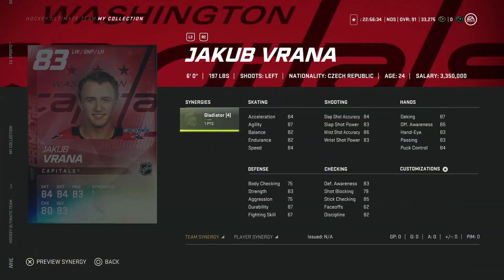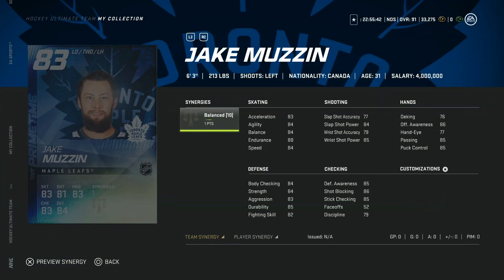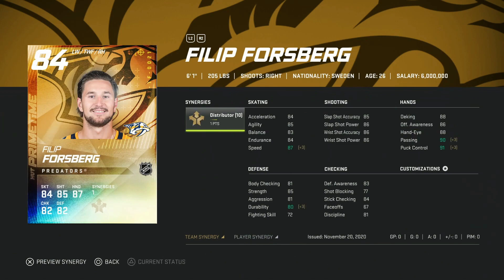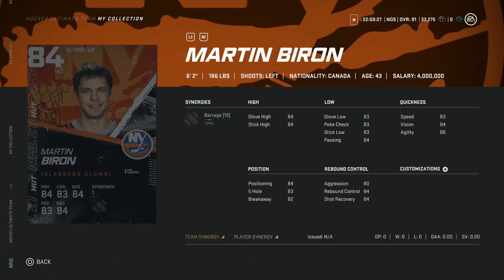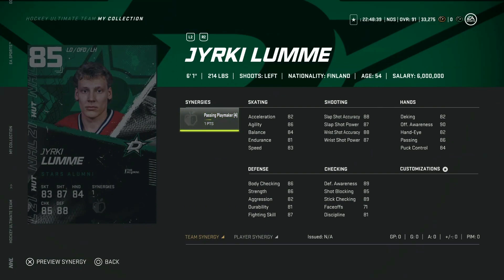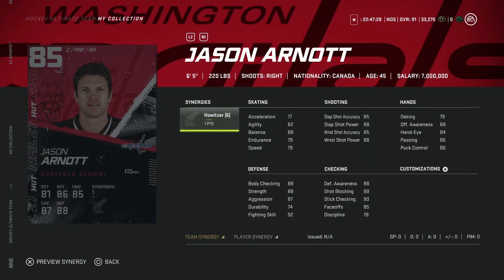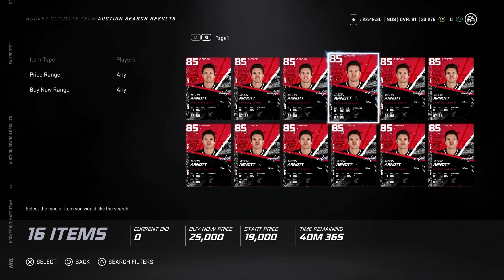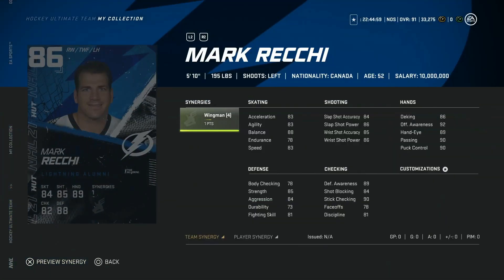NHL 21 | NEW ICONS AND PRIMETIMES | 86 RECCHI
GAMERSALOON $50 1V1 PS4 VS TOURNAMENT